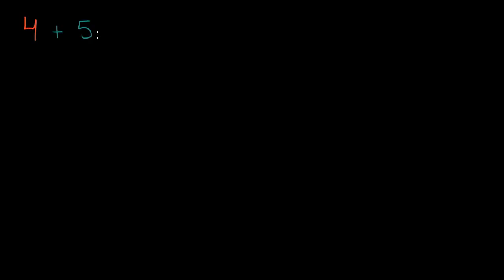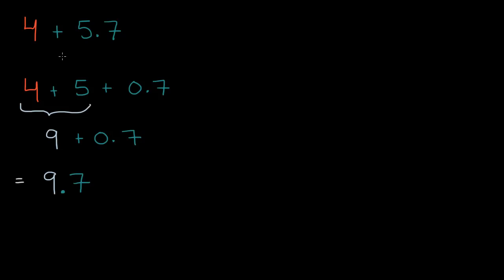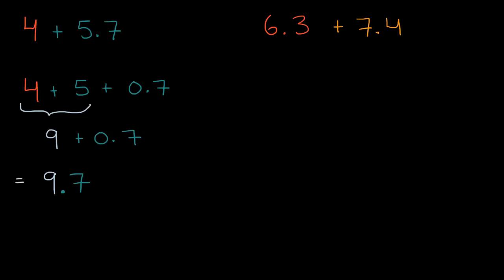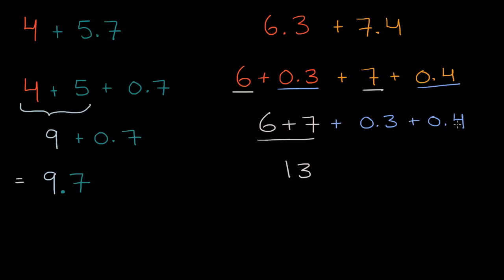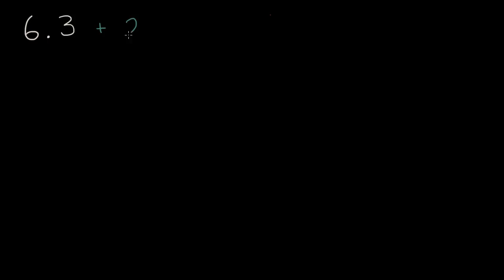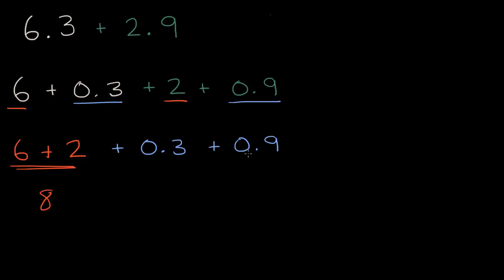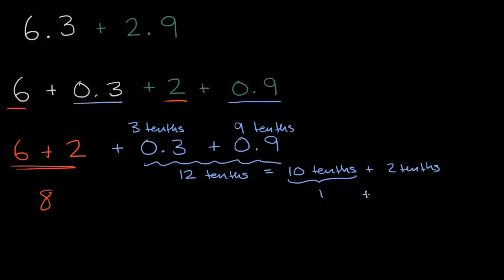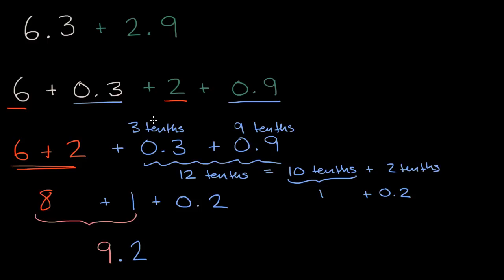Adding decimals with ones and tenths parts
Courses on Khan Academy are always 100% free. Start practicing—and saving your progress—now